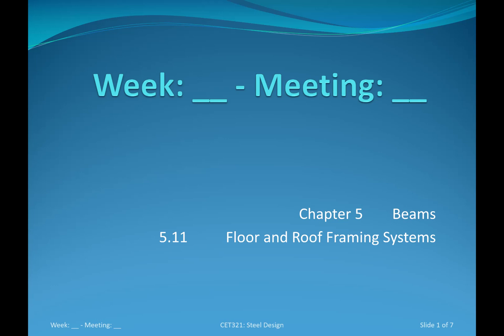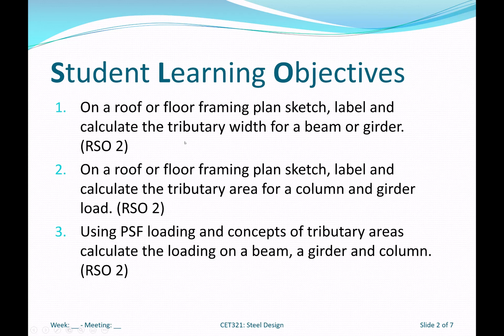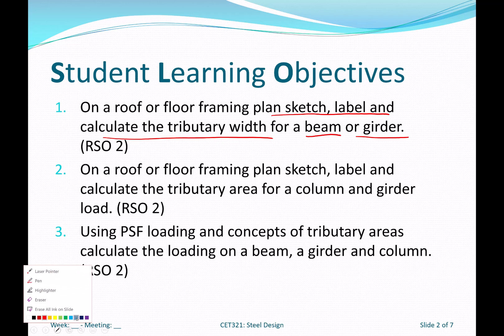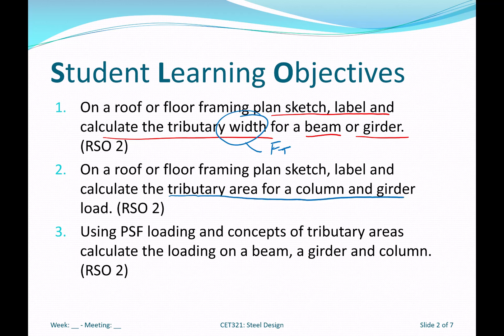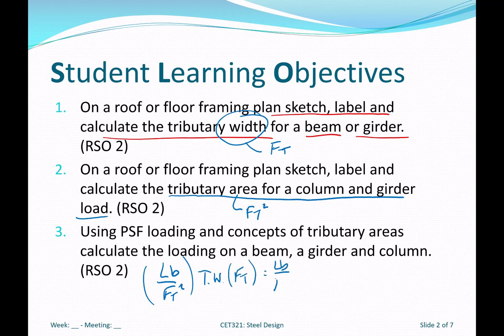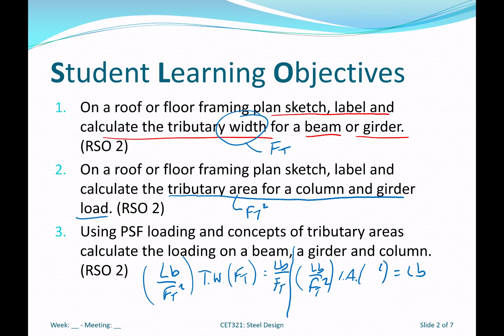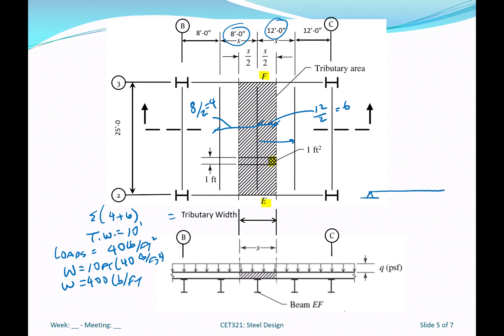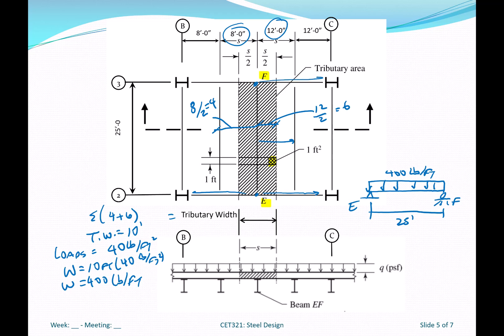5.11 Floor and Roof Framing Systems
Voice-over of PowerPoint Lecture for section 5.11 of the text for CET321, Pennsylvania College of Technology Steel Design, 6th Edition William T. Segui ISBN: 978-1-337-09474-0